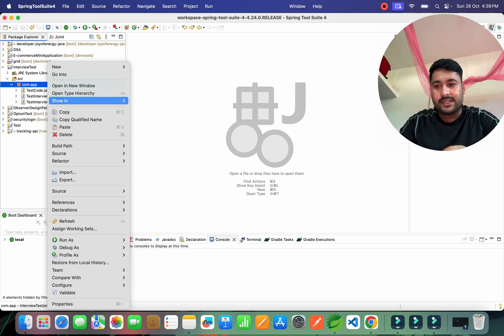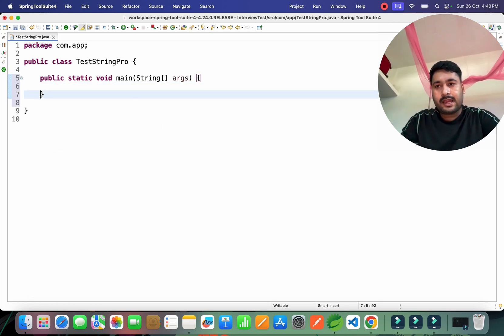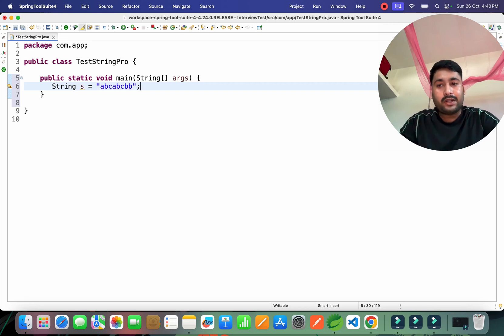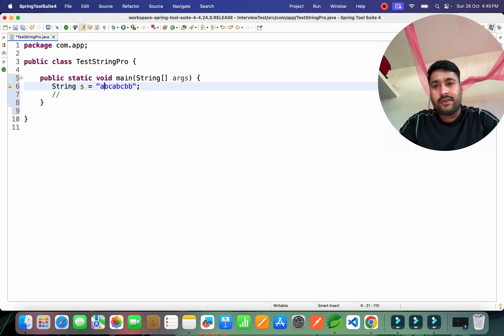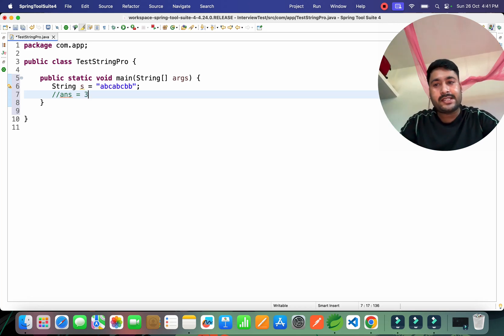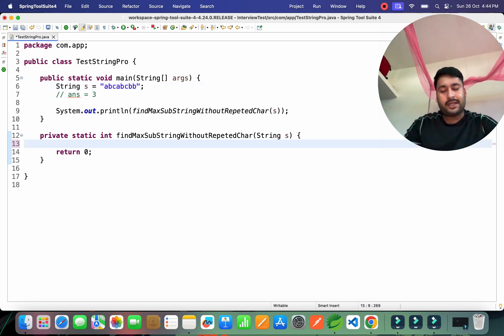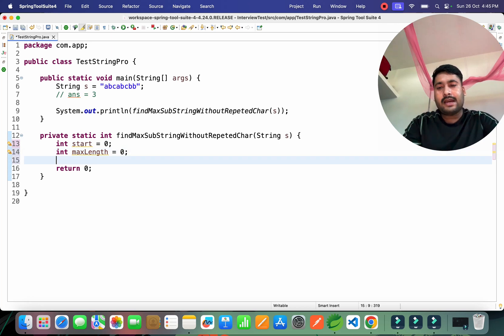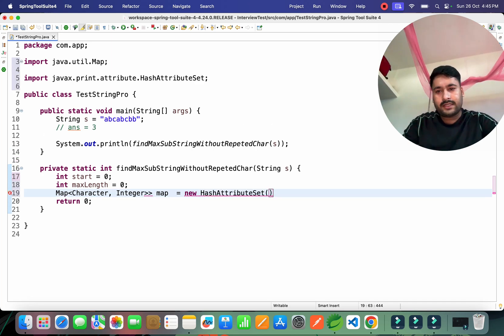Microsoft interview coding question : Longest Substring Without Repeating Characters"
In this video, we break down the classic "Longest Substring Without Repeating Characters" problem—a frequently asked coding interview question at Microsoft, Google, and other top tech companies.

We walk through the powerful **Sliding Window** technique, explaining step-by-step how to use a HashMap to achieve an optimal **O(N) time complexity** solution in Java. This concept is fundamental for any Software Development Engineer (SDE) interview preparation!

### ⏰ Timestamps:
[00:00] - Introduction to the Longest Substring Problem
[00:55] - Understanding the Sliding Window Approach
[02:30] - Whiteboarding the Logic (Walkthrough)
[04:15] - The Final Java Code Implementation
[07:05] - Time and Space Complexity Analysis

### 🔗 Resources & Code:
* **Full Java Code (GitHub):** [Your GitHub Link Here]
* **LeetCode Problem Link:** [Problem Link Here]
* **Join the Community (Discord/Socials):** [Your Social Media Links Here]